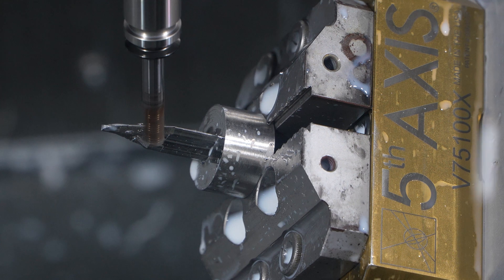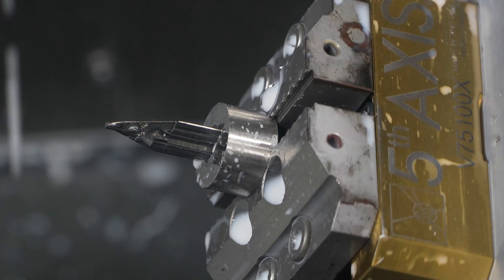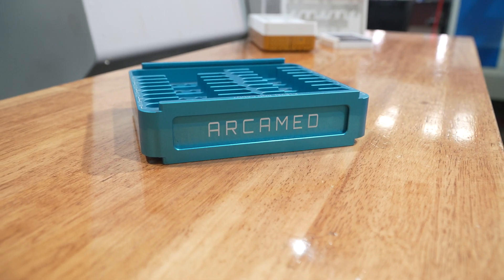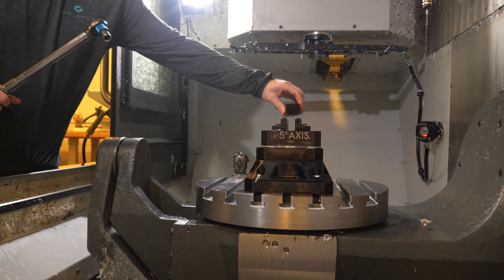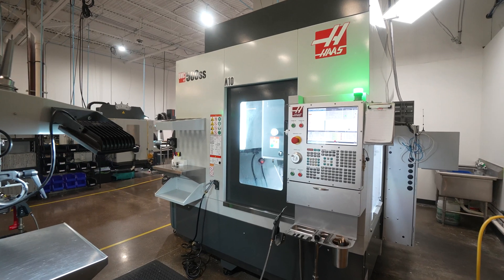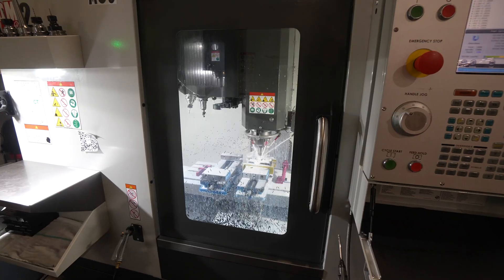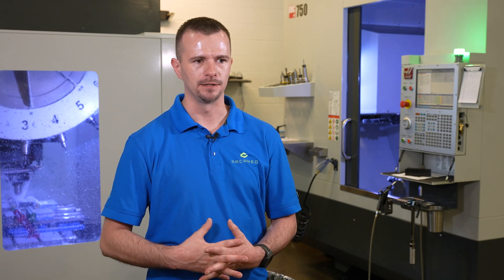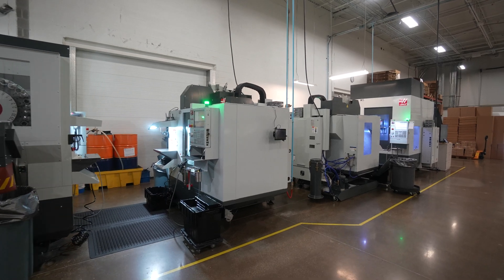Surgical Devices, Cases and Trays Machined in 5-Axis at Arcamed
At Arcamed, they use the same process to machine all of their medical instruments and delivery systems, (1) they dovetail the part, (2) they machine all 5 surfaces on Haas UMC 5-Axis Machining Centers, and (3) machine the 6th side on Haas DM Drill/Mill Centers. Arcamed is a leading manufacturer of surgical cases and trays that are machined on Haas 5-axis and 3-axis machining centers.

In this Haas Insider video, Aaron Kane, Manufacturing Engineer at Arcamed shares details about a few of the surgical devices they're machining on Haas UMC's and DM's, including a facia splitter that comes off their UMC-500SS sharp enough to be used in surgery.